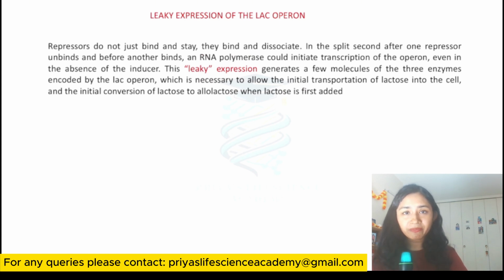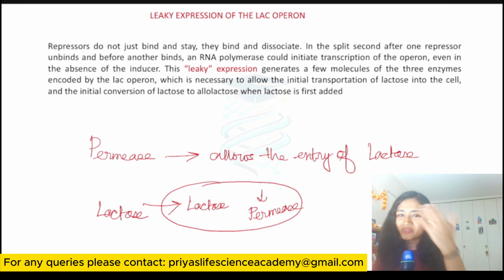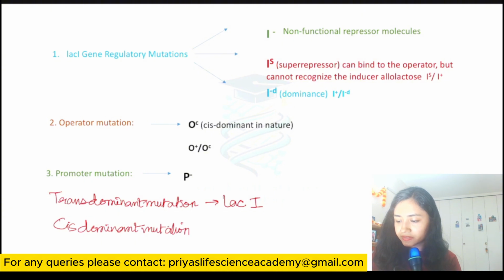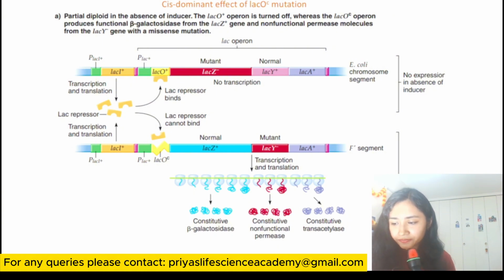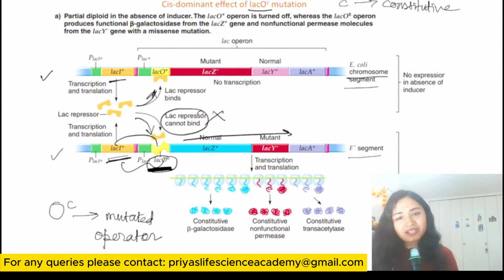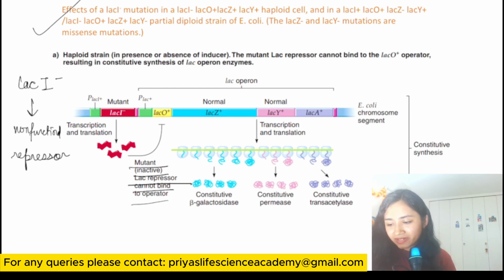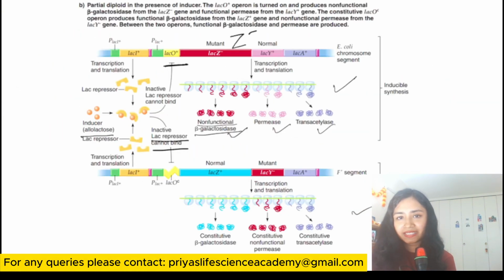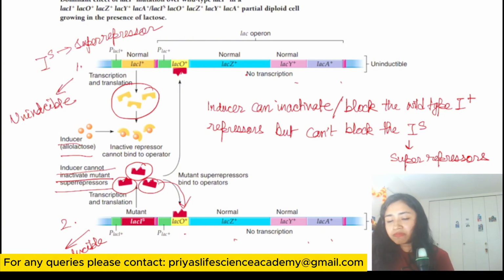Lac operon mutations explained | Cis-trans dominant mutation | Part 2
Mastering the Lac Operon: Mutations Explained

In this video I'll break down the Lac Operon, focusing on how different mutations can affect gene expression and metabolic control in E. coli. You'll learn about the roles of the promoter, operator, and repressor, as well as the impact of mutations such as lacZ, lacY, lacI, and lacO.
1. lac operon mutation?
2. Lac operon mutation problems
3. What is lac super repressor mutation?
4. what is constitutive mutation?
5. What is trans and cis dominant mutation?

By the end of this lecture, you'll have a clear grasp of how mutations within the Lac Operon can lead to different phenotypic outcomes, and you'll be able to apply this knowledge to problem-solving in genetics and molecular biology.

Timestamps of the lecture:
00:00 Lac Operon Basics 📚
30:05 Repressors and Mutants 🧬
30:25 Trans Dominance of Lac I 🔄
31:51 Absence vs. Presence of Lactose ❌🥛
33:38 Inducible vs. Constitutive Synthesis 🔄⚙️
35:49 Super Repressor Characteristics ⛔
operon mutations

lac operon mutations

lac operon

lac operon gene regulation

lac operon class 12

lac operon usmle

lac operon and trp operon

lac operon mcat

lac operon problems

lac operon math problems

operon math problems

lac operon mutation problems

what is lac operon mutation

what is lac operon

operator constitutive

super repressor lac operon

super repressor mutation lac operon

Priya's Lifescience Academy

Priya Bhowmick

gene regulation